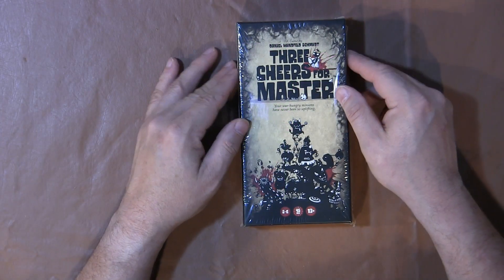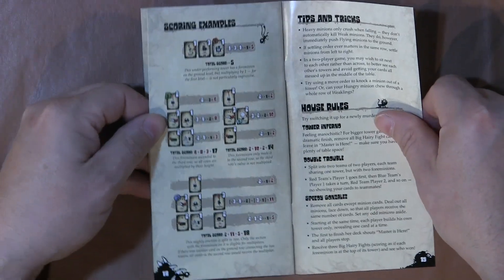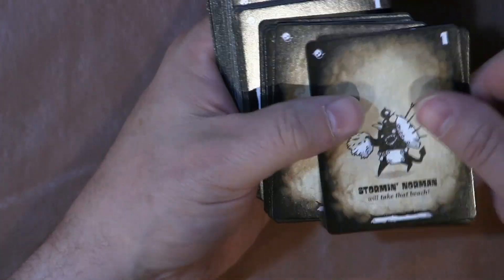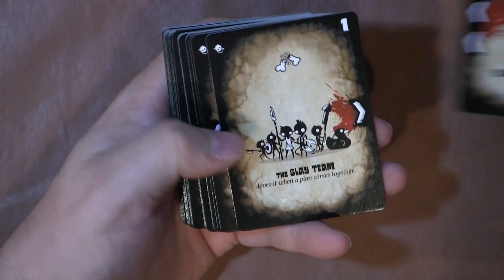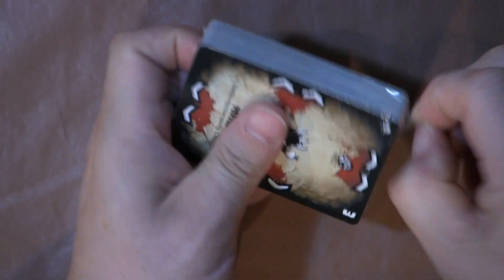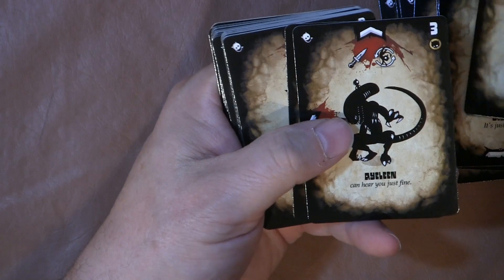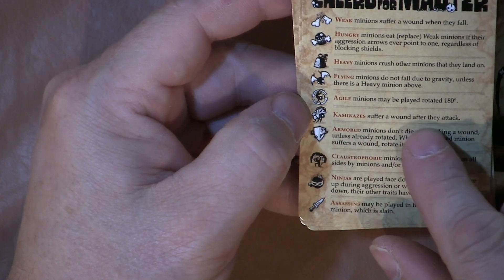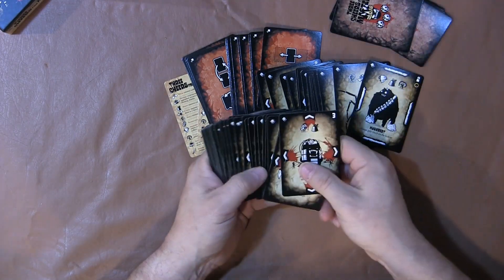Box Breaking 177 Three Cheers for Master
Matt shares his first look at Three Cheers for Master, a crazy card game where you build, an army of minions for "war".  It takes 2 - 6 players  about 45 minutes to play this game from Atlas Games.